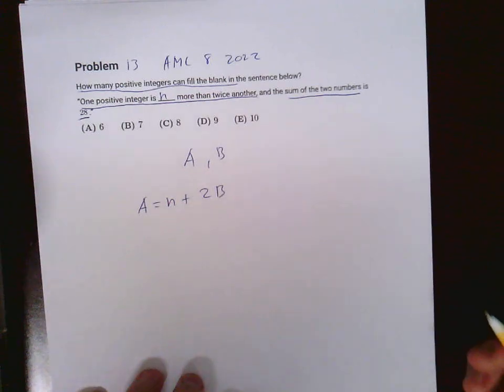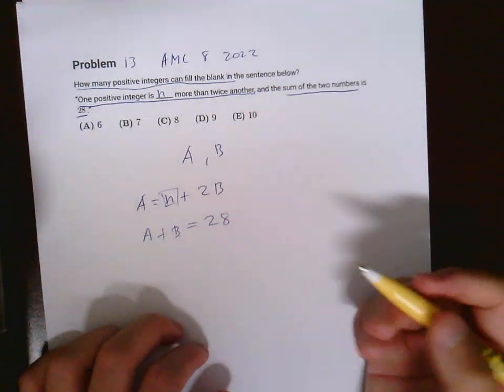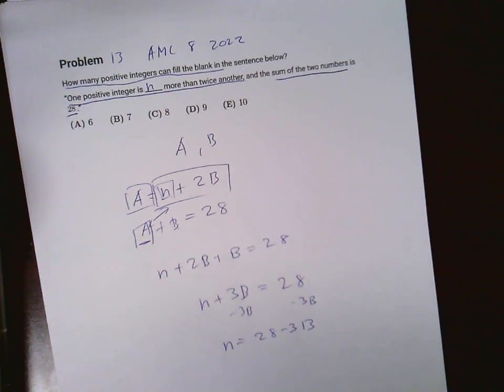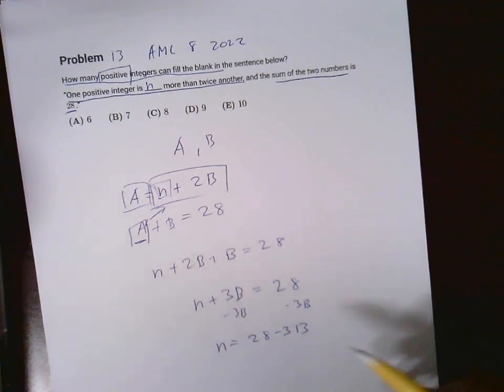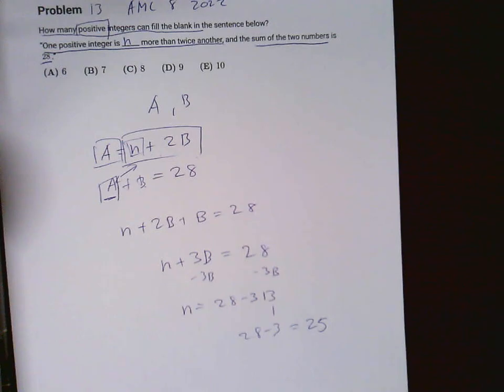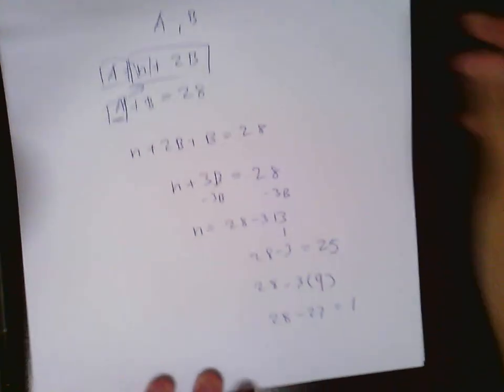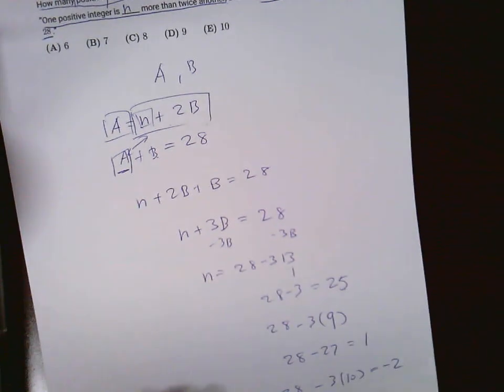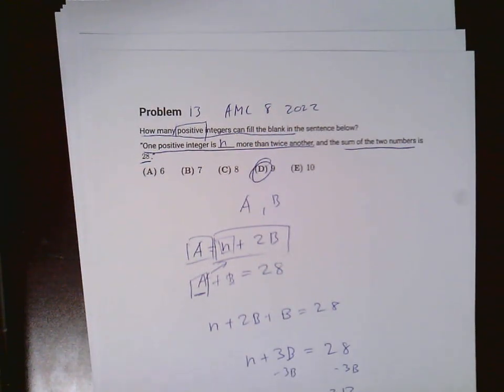AMC 8 2022 problem 13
Hello, this is how I was able to solve one of the two equation problems from the amc 8 test using substitution and trial and error.